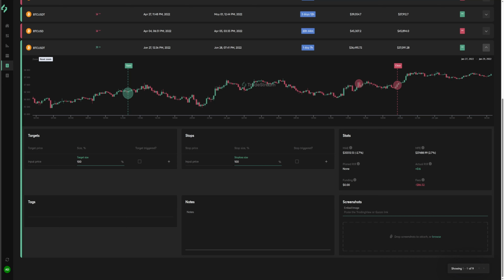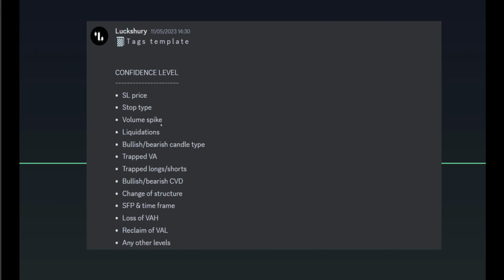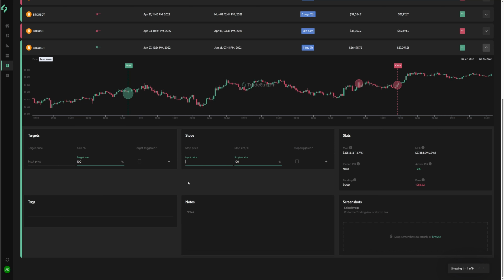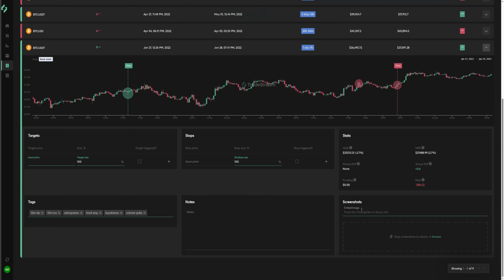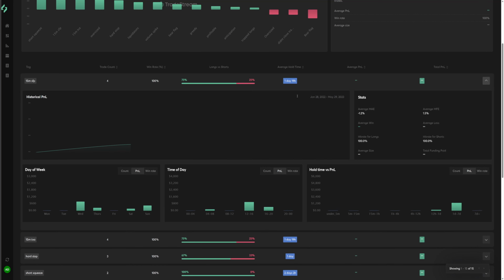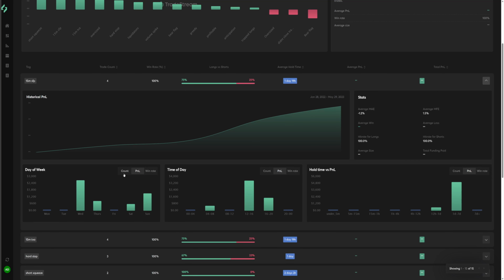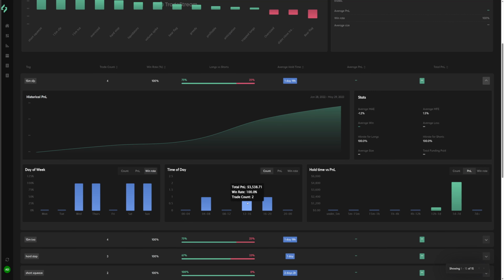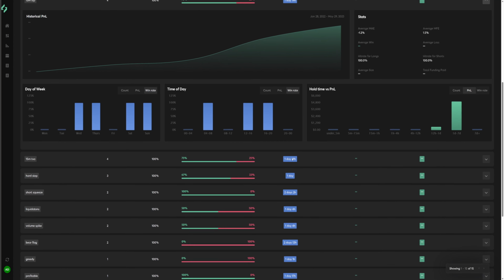How to Journal & Review Trades | Day Trading Guide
Note - this is only how I journal and review my trades, I also go much more into detail on certain specifics in order to create and maintain my edge whilst day trading. There are tonnes of ways to journal and I thought sharing how I have found success may be of use to some of you here.

0:00 - Overview
0:52 - Tags Template
2:29 - Inputting Data
4:26 - Tags Report
9:42 - Notice